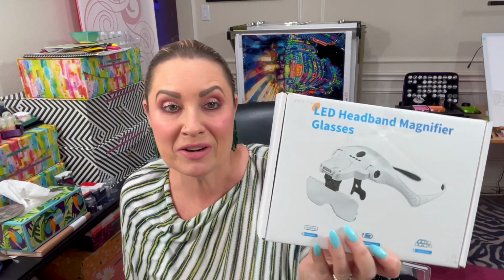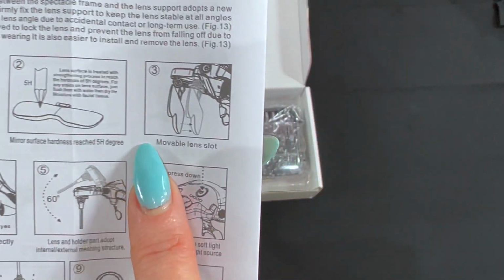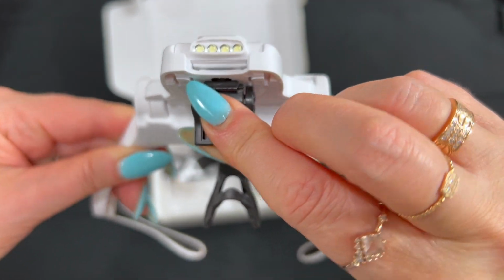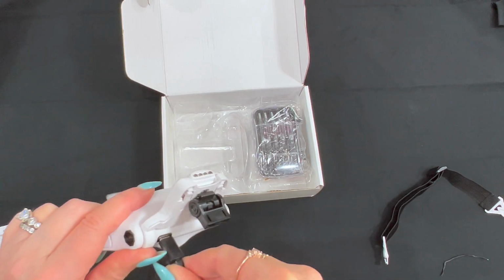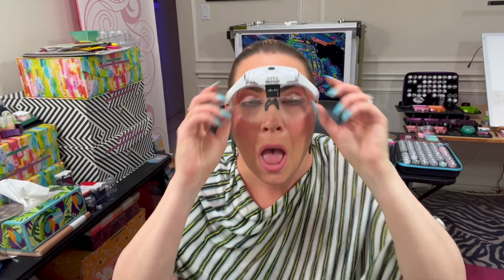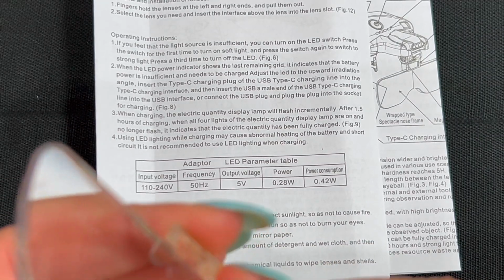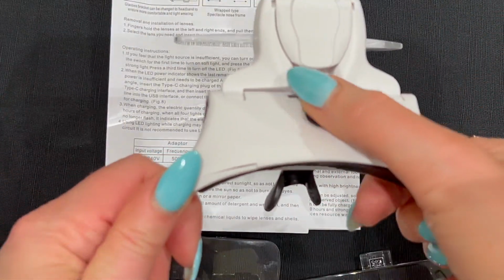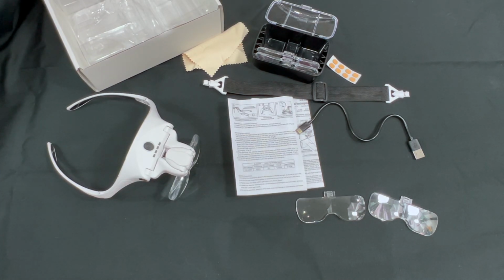ARTDOT MAGNIFICATION GLASSES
Use Code - BUTTER10

・All tips go back into the channel!

・DIAMOND ART CLUB - ($10 OFF OF YOUR FIRST ORDER)

    Use code:  BLING